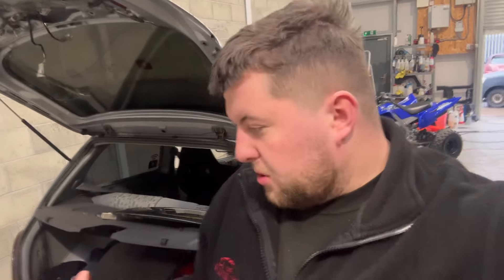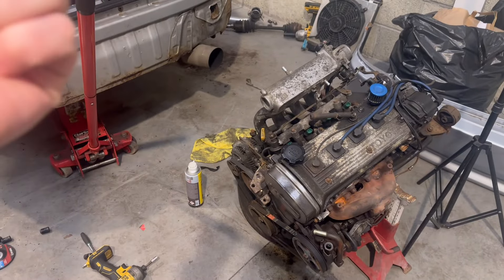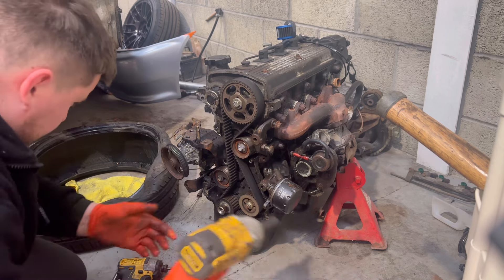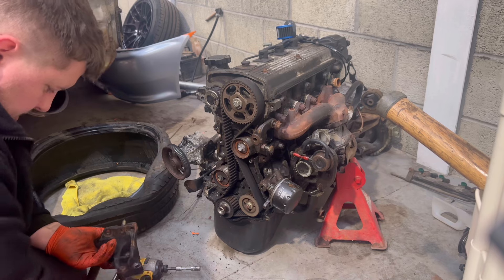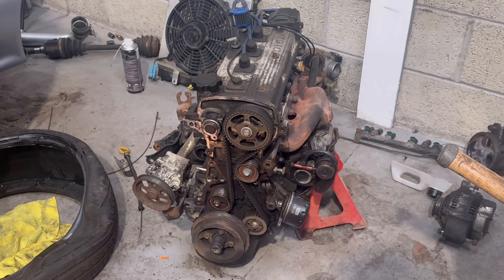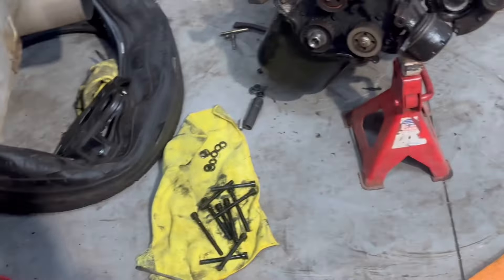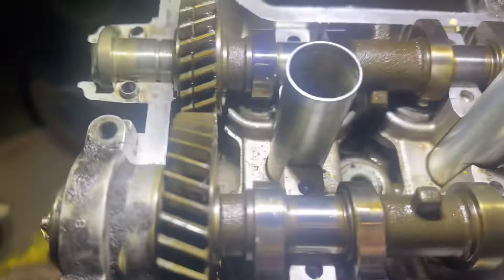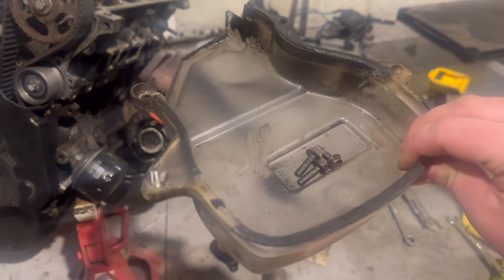Will my starlet be finished for japfest? Ep 2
Ep 2 of getting the starlet ready for japfest!
Engine removed so into stripping it apart for
Head gasket, water pump and lots more

How to time your Toyota starlet

Still to make sure it runs
Finish off the body work
Colour change
Do I have time?